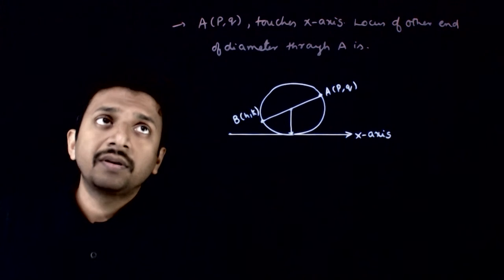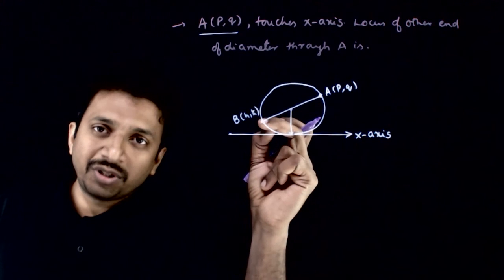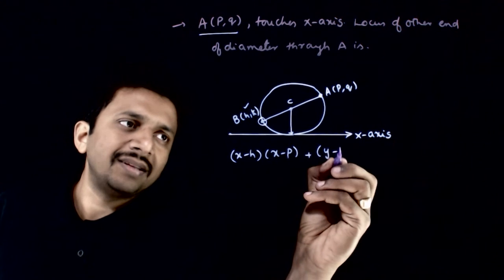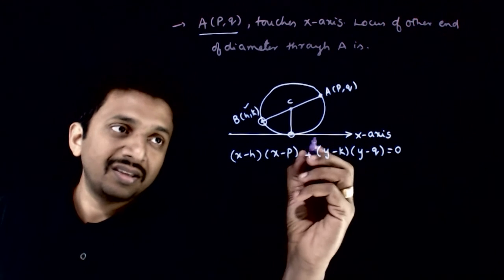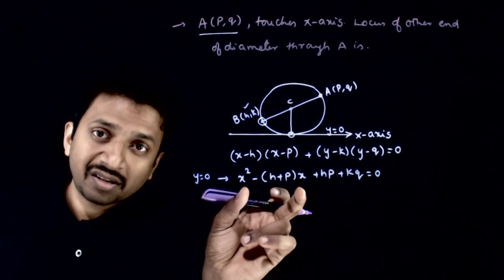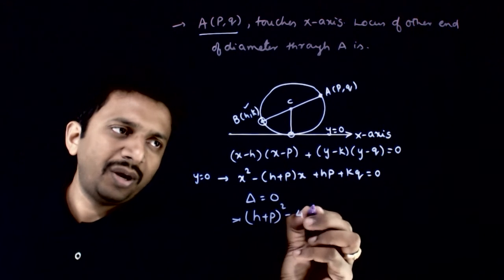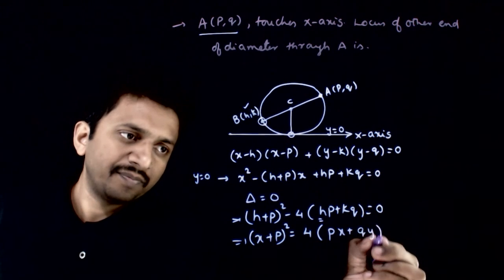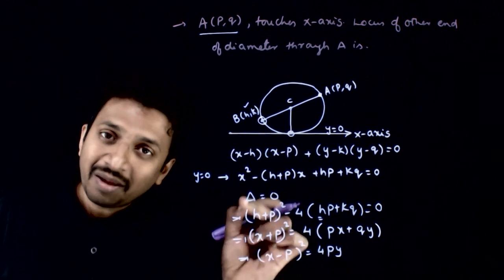JEE Mains Previous Year Coordinate Geometry 2004 Q 5